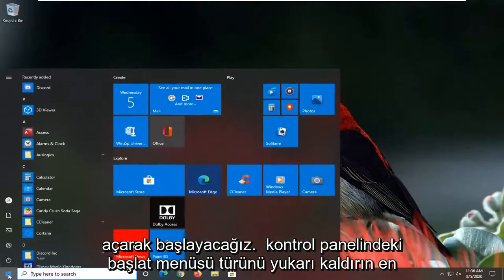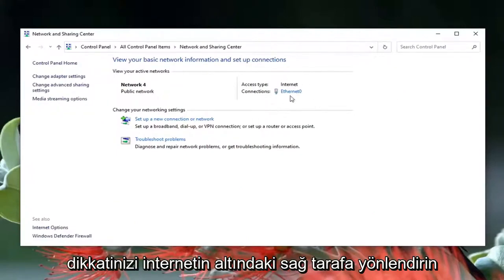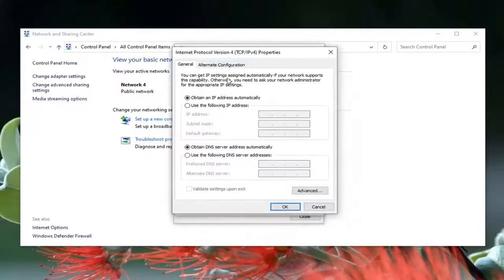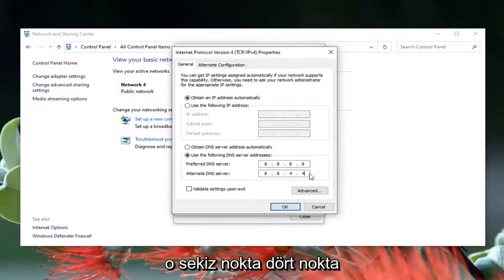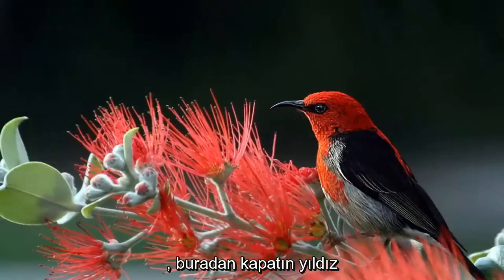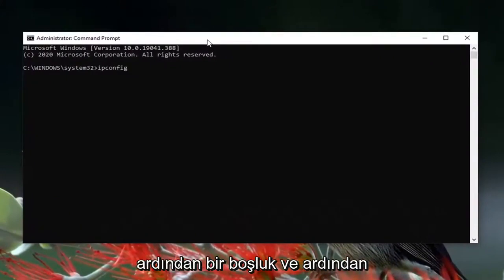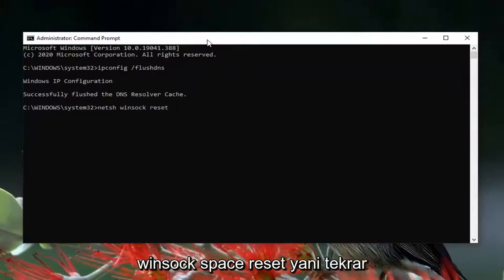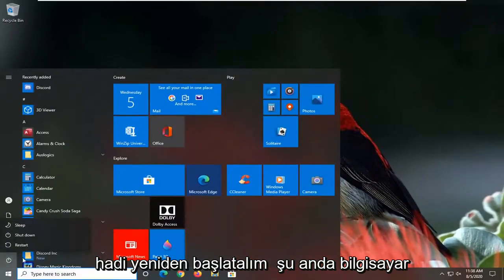Google Chrome'da 403 Yasak Hatası Nasıl Onarılır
Google Chrome'da Web Sitesi Hata Kodu 403 Erişim Reddedildi Nasıl Onarılır.

403 Yasaklı Hata, bir web sunucusu, tarayıcınızda açmaya çalıştığınız sayfaya erişmenizi yasakladığında oluşur. Çoğu zaman yapabileceğiniz pek bir şey yoktur. Ancak bazen sorun sizin tarafınızda olabilir. İşte deneyebileceğiniz bazı şeyler.

Tıpkı 404 hata ve 502 hatada olduğu gibi, web sitesi tasarımcıları 403 hatasının nasıl göründüğünü özelleştirebilir. Bu nedenle, farklı web sitelerinde farklı görünen 403 sayfa görebilirsiniz. Web siteleri de bu hata için biraz farklı adlar kullanabilir. Örneğin, şöyle şeyler görebilirsiniz:

403 yasak
HTTP 403
Yasaklı
HTTP Hatası 403 – Yasak
HTTP Hatası 403.14 – Yasak
Hata 403
Yasak: Bu sunucuda [dizine] erişim izniniz yok
Hata 403 – Yasak
Çoğu zaman, kendi başınıza bir şeyleri düzeltmek için yapabileceğiniz pek bir şey yoktur. Ya kaynağa erişmenize gerçekten izin verilmiyor ya da şeylerin sunucu tarafında bir hata var. Bazen geçici bir hatadır; bazen değil. Yine de kaynağa deneyebileceğiniz bazı şeyler var. İkinci neden, web sunucusunun sahiplerinin izinleri uygun olmayan şekilde ayarlamış olması ve gerçekten olmamanız gerektiği halde erişiminizin reddediliyor olmasıdır.